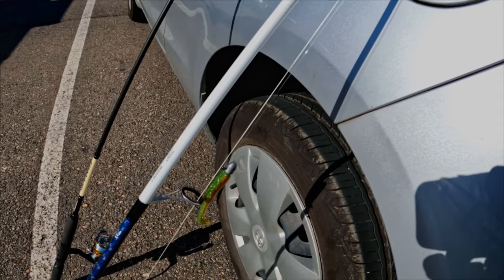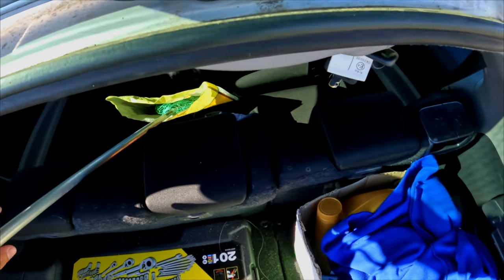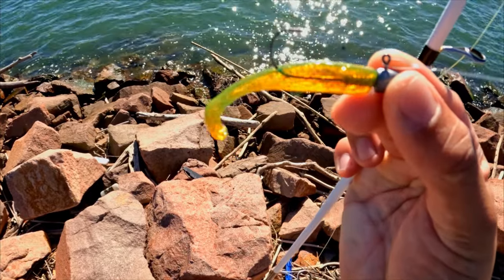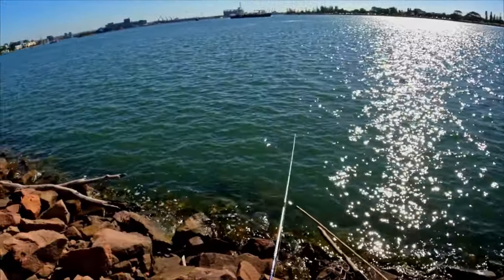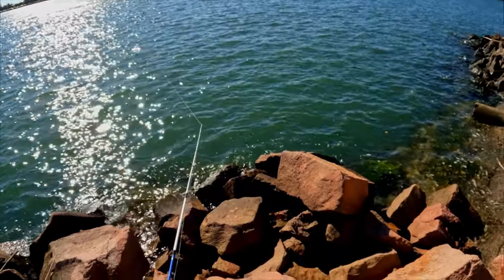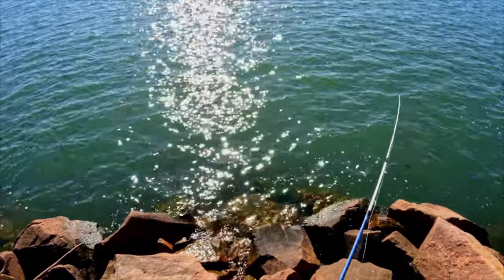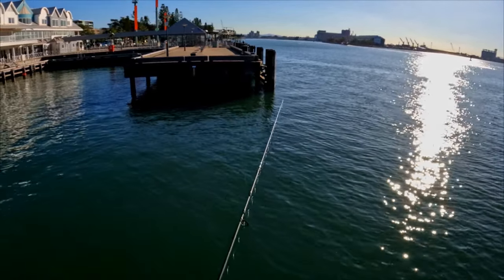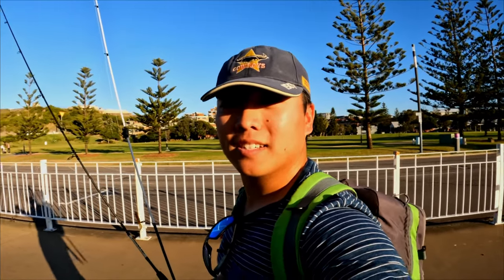Fishing Newcastle Harbour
Today I was on a fishing adventure! with a couple of rods, I set out flicking along the Newcastle Harbour for any exciting hookups with lures. Making my way up to Queens Wharf in Newcastle, flicking and flinging a couple of juicy deadly baits for any hungry greedy fish...